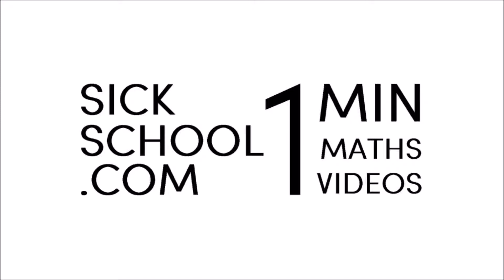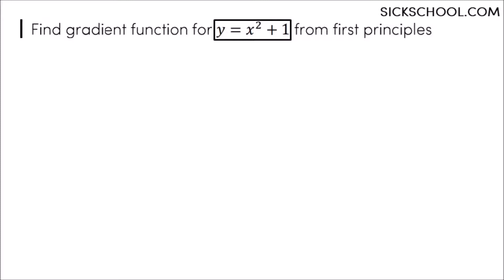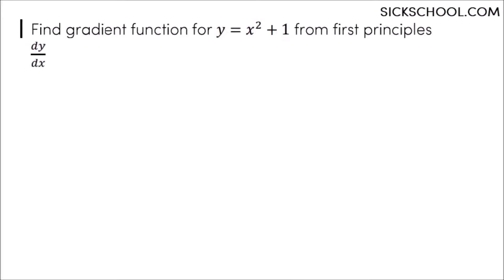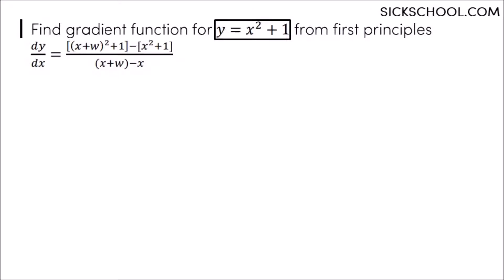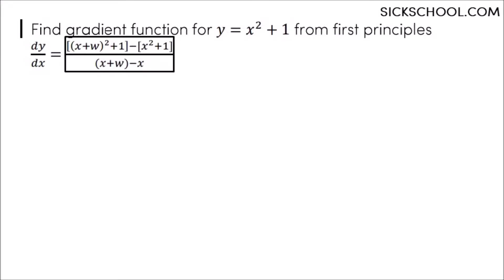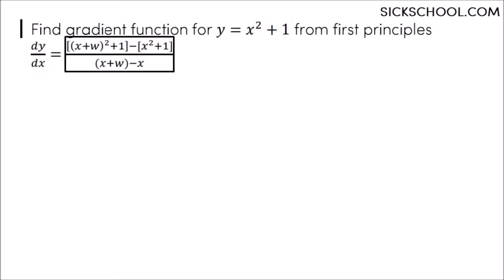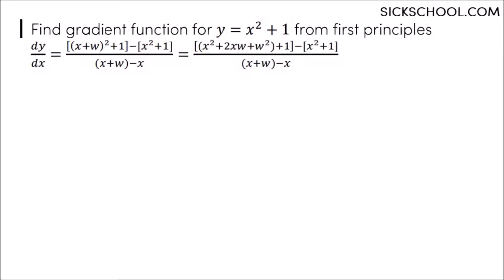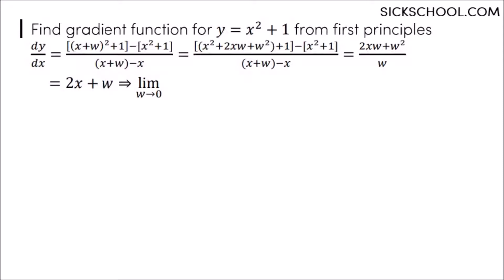Differentiation first principles with specific equation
ASK ME YOUR QUESTIONS!